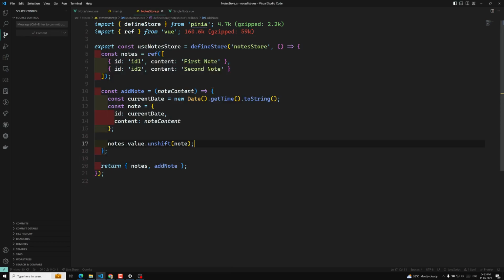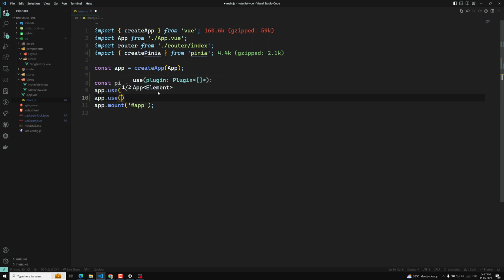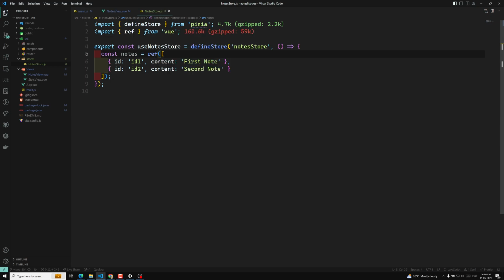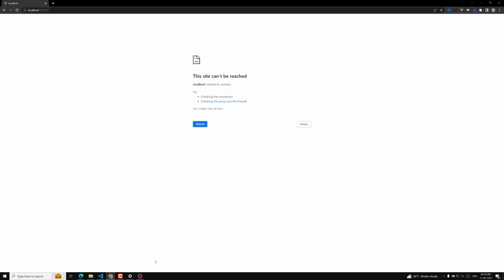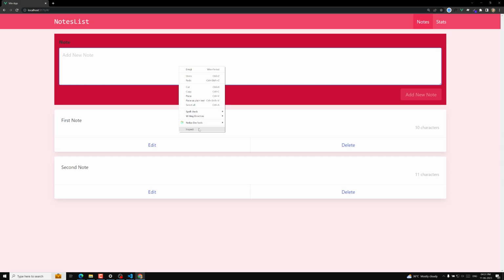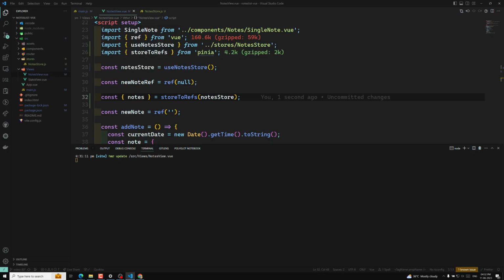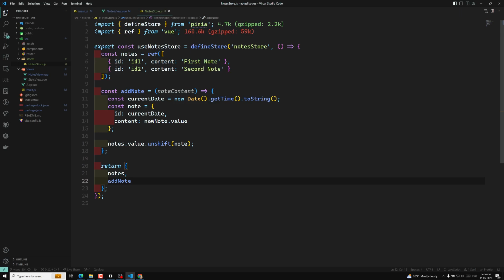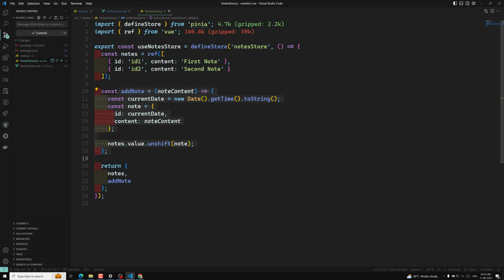81. Install Pinia & move Notes array to store & create actions to add Note Composition API - Vue 3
In this video we will see on how to Install Pinia & move Notes array to store & create actions to add Note Composition API - Vue 3